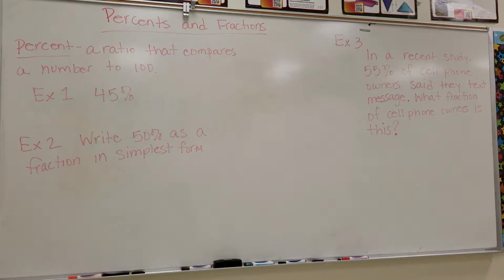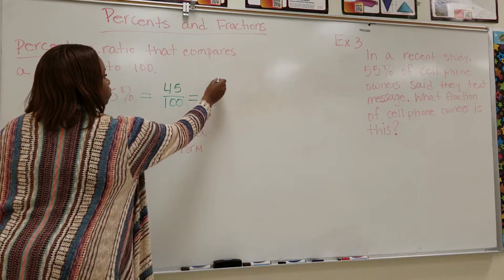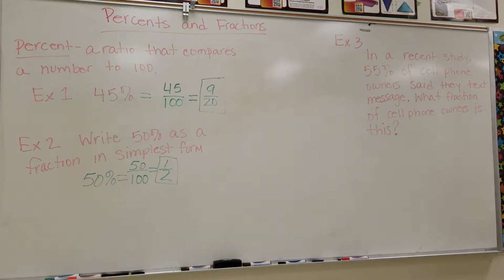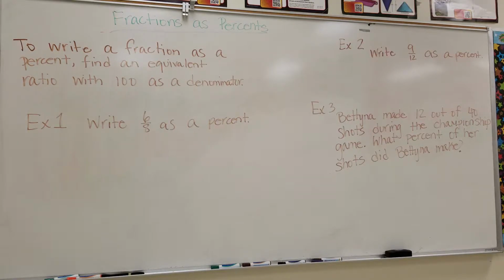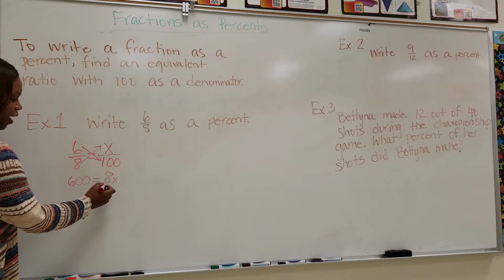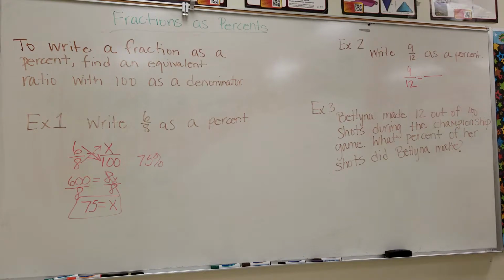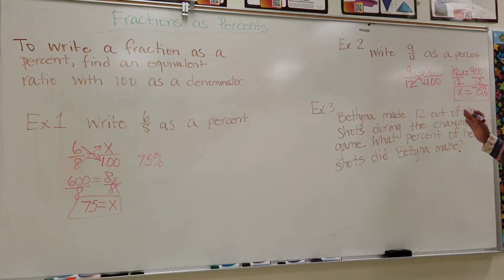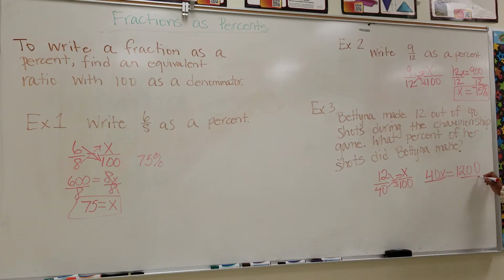6th grade math Percents and Fractions, Fractions as Percents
MAFS.6.1, 1.3